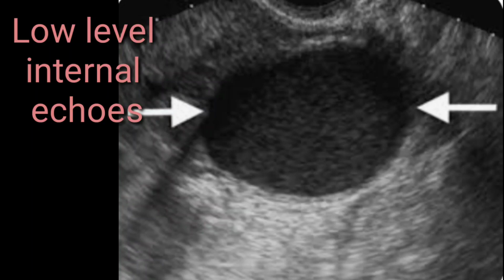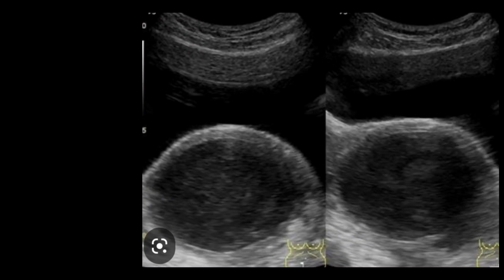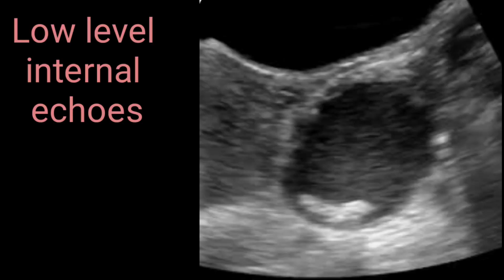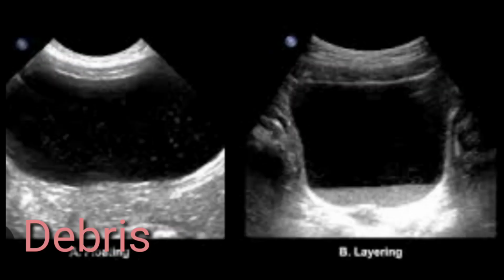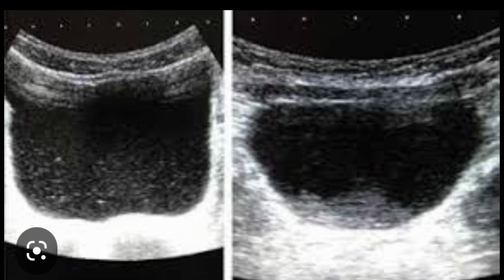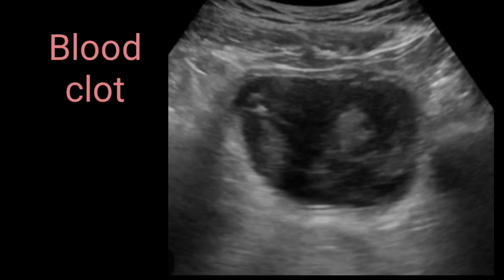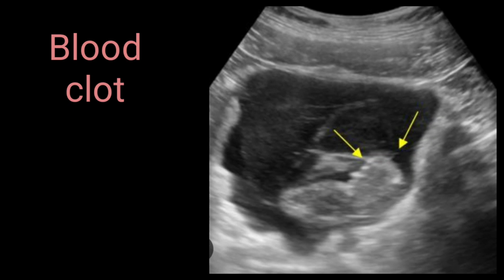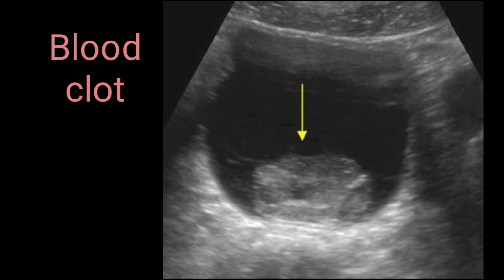Debris. low leel echoes and blood clot Radiological pattern on ultrasound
How to appreciate different Radiological patterns  on ultrasound images